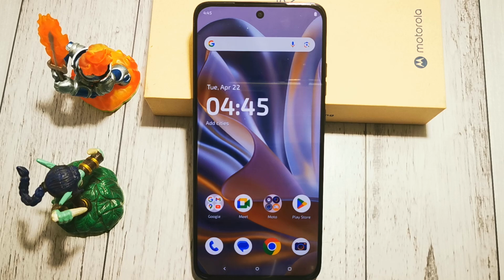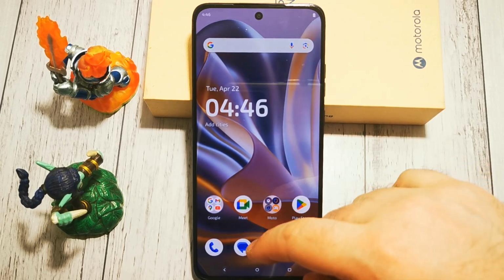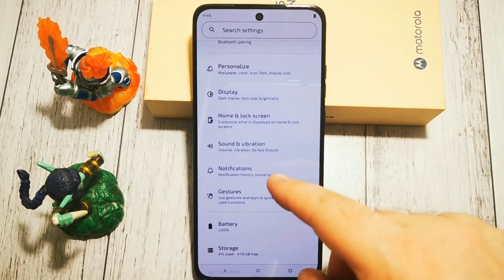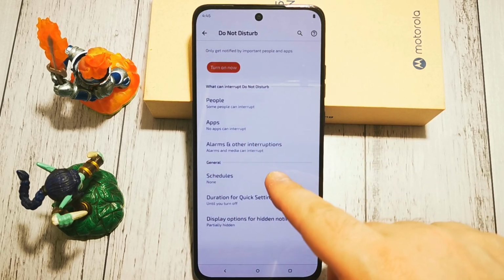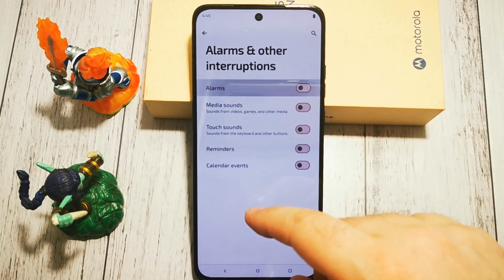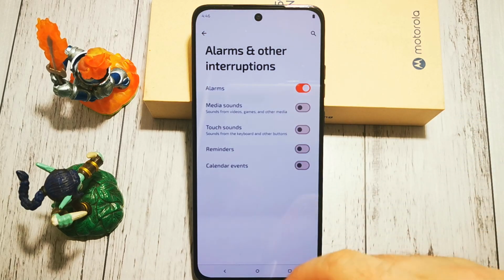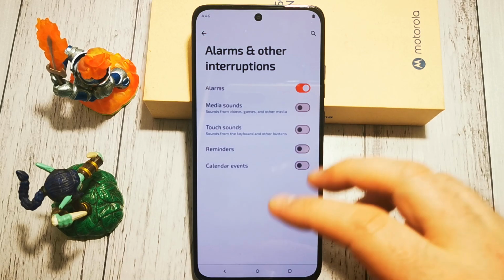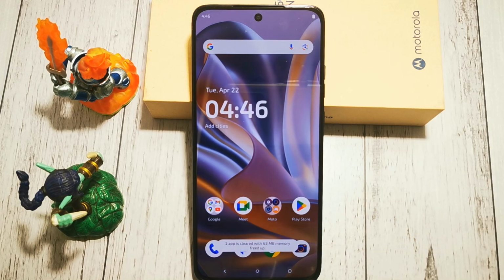⏰🔕✅ How to Allow Alarms While Do Not Disturb Mode is On on Motorola Edge 50 Neo 🚨📲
Need to keep Do Not Disturb mode active but still want your alarms to go off? On your Motorola Edge 50 Neo, you can easily allow alarms to sound even when you're in DND mode. Here’s how to make sure you never miss an important reminder or wake-up call.

Tap Sound, then select Do Not Disturb.

Look for the Alarms section or the Exceptions menu (depending on your Android version).

Enable Alarm Exceptions:

Toggle the switch next to Allow alarms or Alarms allowed.

This ensures that alarms, reminders, and timers can bypass Do Not Disturb mode and still sound, even if other notifications are muted.

Review Other Exceptions (Optional):

If you'd like to allow other types of notifications, you can configure exceptions for specific apps, messages, or calls as well.

Set a Schedule for Do Not Disturb:

Make sure your Do Not Disturb settings are scheduled properly (e.g., during sleeping hours) while keeping alarms enabled for critical times.

Important Notes:

Never Miss an Alarm: Let alarms break through DND for appointments, wake-ups, and other important reminders.

Control All Notifications: You can customize who can and cannot interrupt you during DND mode for a balanced experience.

Now your Motorola Edge 50 Neo will keep you on track with alarms while maintaining peace and quiet from all other notifications!